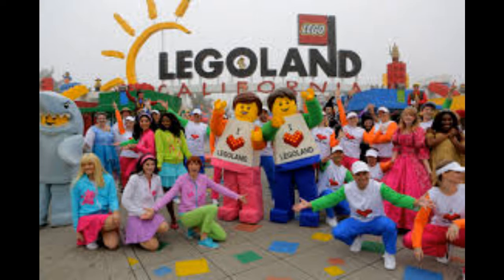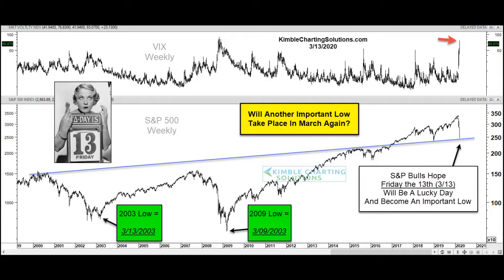The Butterfly Effect – How to Manifest Big Rewards by Making Small Changes (30-Day Challenge)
A meteorology professor and mathematician by the name of Edward Lorenz, gave a lecture in 1972 wherein he stated “A butterfly flapping its wings in Brazil can produce a tornado in Texas.” This is also sometimes referred to chaos theory, which is defined as “the phenomenon whereby a minute localized change in a complex system can have large effects elsewhere.”

His writings, speeches and interviews conveyed that the butterfly is a symbolic representation of an unknowable quantity, making the phrase “Butterfly Effect” now common to use to describe situations wherein a small cause can produce a large effect. It became so popular that the title “The Butterfly Effect” was even used in the creation of a popular 2004 movie.

The Law of Attraction does not bring positive results without positive beliefs and positive patterns. These principles are the secret formula to follow if you wish to align with your desires the way countless others have. You are a limitless creator.  Learn how to break free from self-imposed limitations and live the life you desire!

My name is Marna. I help people reach the point of self-acceptance to allow them to manifest the life of their dreams. I am a Master Life Coach, ordained minister and psychic intuitive who has been on the Twin Flame journey for over 20 years.

Want to learn more about investing in various cryptocurrencies?
Crypto Ultimatum
‘Crypto Ultimatum’ is a TRAINING METHOD, which brings you into the world of cryptocurrencies step-by-step, then shows you such methods that help you to make really huge money.

CryptoCoin Ratings
This system uses the live data from Twitter, Reddit, google trends, Facebook and Solume to calculate and analyze social media volume and sentiment comparison to the price of cryptocurrencies. The system automatically gathers the top tweets on each currency and lets you track and analyze the dependency of the price and social media volume. Recent studies have shown that the price of a cryptocurrency directly depends on the social volume and the level of its public interest. You can also set alerts to see which coins get a spike in social volume and Sentiment in the last 24 hours.

Wall Street Window
WallStreetWindow is a website that has been providing insights into the financial markets and geopolitics since 2002.  It is owned by Timingwallstreet, Inc. Mike Swanson runs the website and is the author of the books Strategic Stock Trading and The War State. From 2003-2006 he also co-managed a hedge fund.